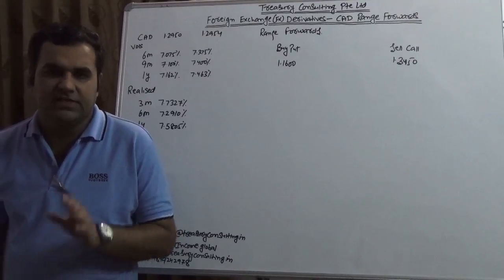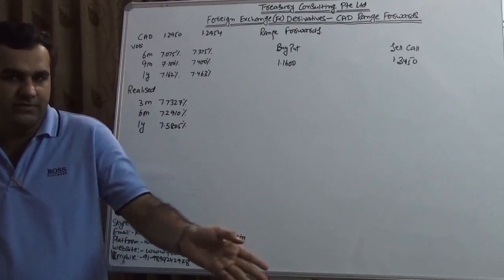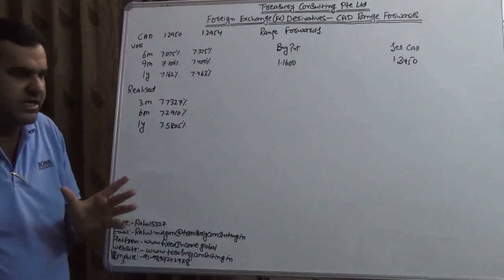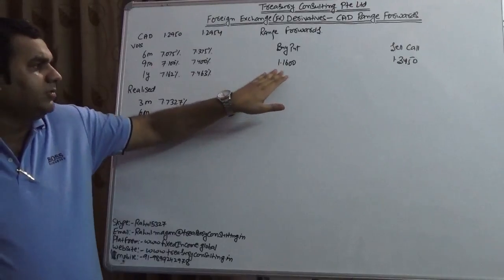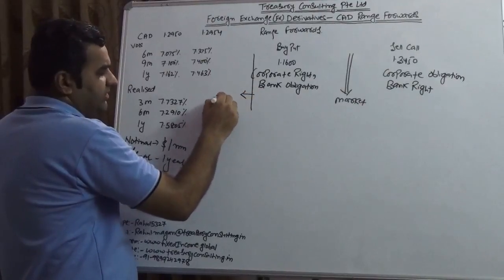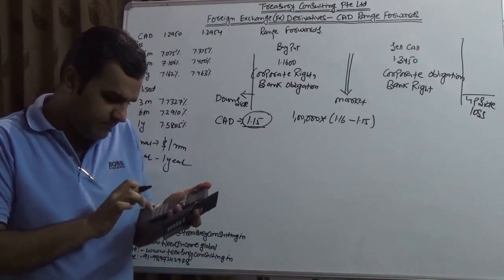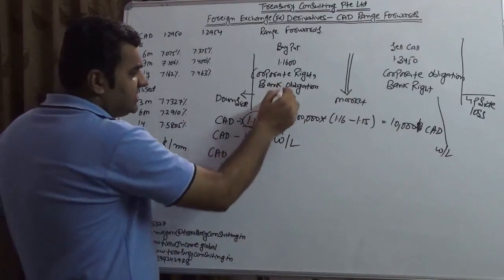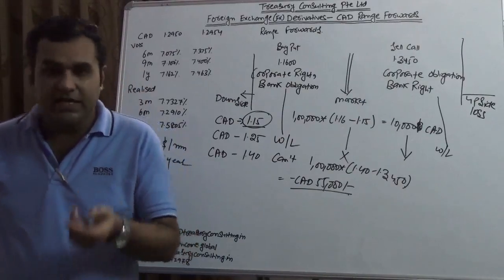Foreign Exchange (FX) Derivatives - CAD Range Forwards